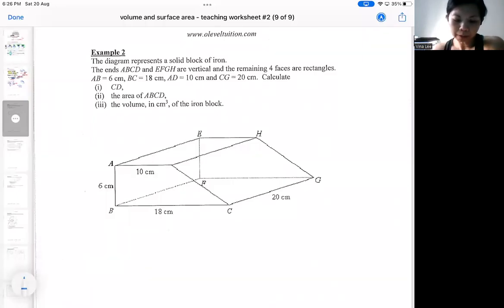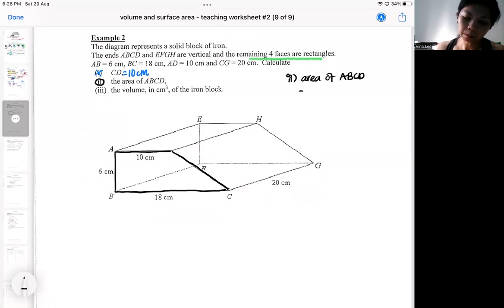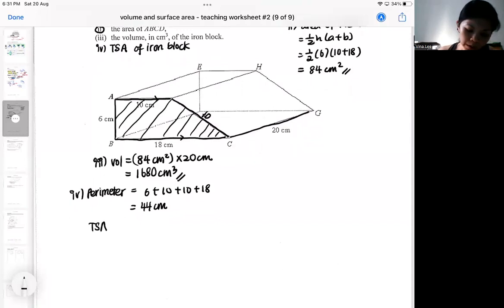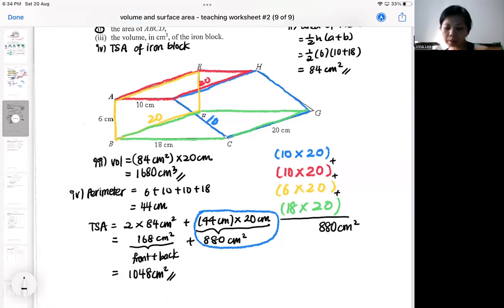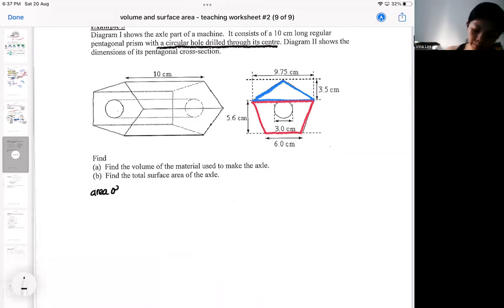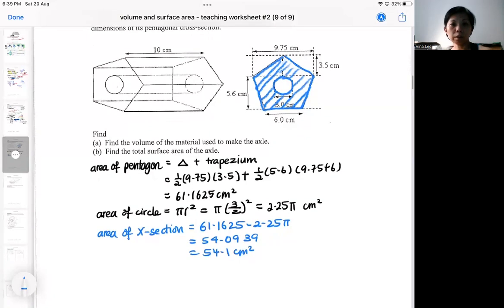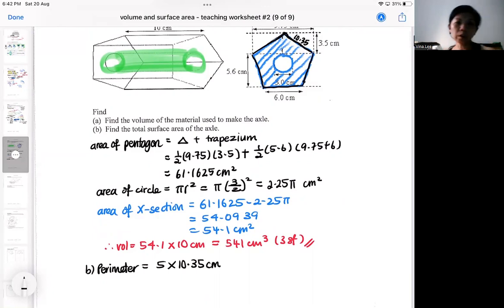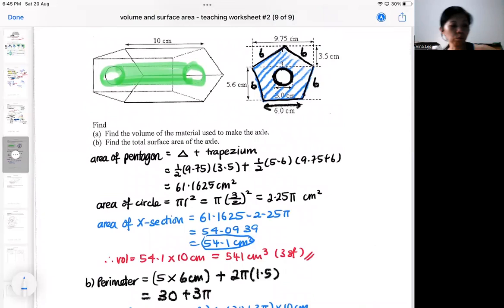volume and SA tw#2 example 2 and 3 prisms